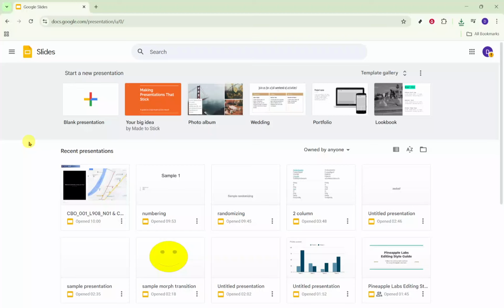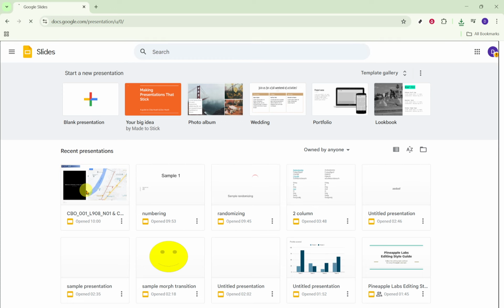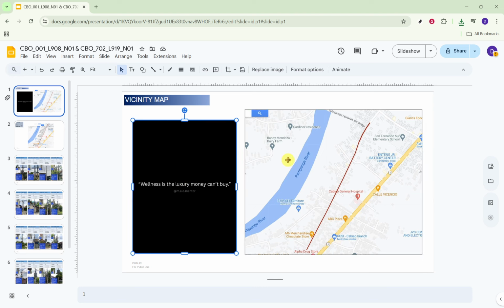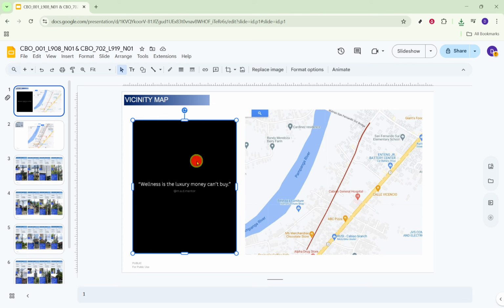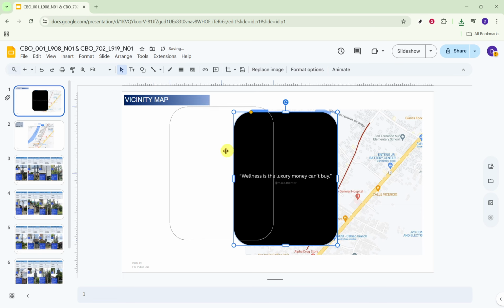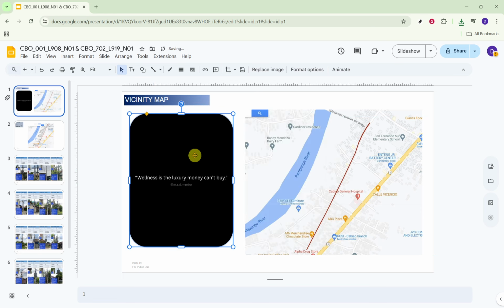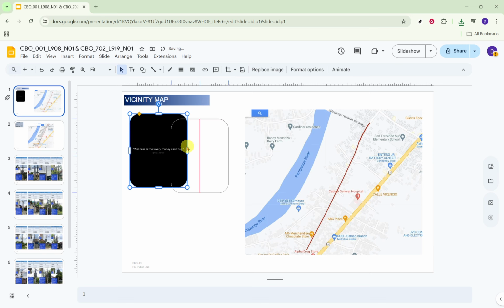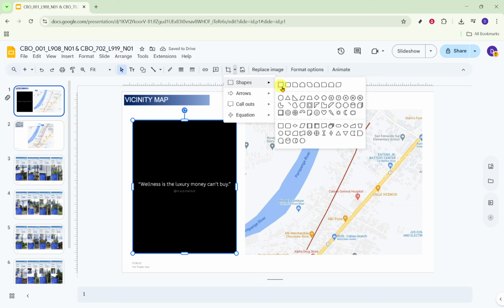How To Round Corners In Google Slides (2026) (Complete Guide)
How To Round Corners In Google Slides (2026) (Complete Guide) In this video, you’ll learn how to round corners in Google Slides step by step. This complete guide shows how to create rounded corners on shapes and images in Google Slides using simple tools available in 2026. If you want your slides to look cleaner and more professional, this beginner-friendly tutorial is perfect for you.

We’ll walk through how to round image corners in Google Slides, adjust rounded shapes, and improve your presentation design easily. This tutorial is great for students, teachers, and anyone working on Google Slides presentations.

By the end of this video, you’ll know exactly how to round corners in Google Slides and make your slides look more polished and modern.